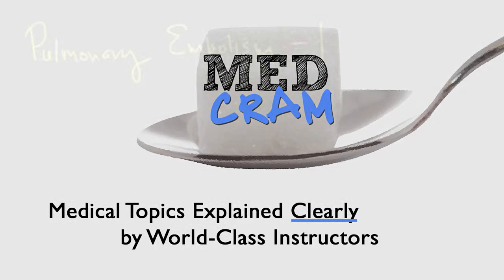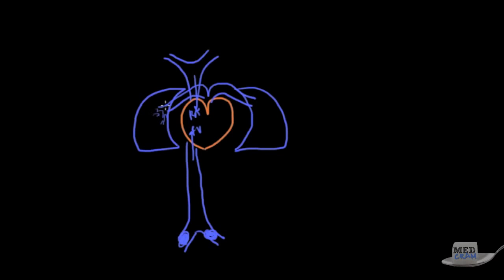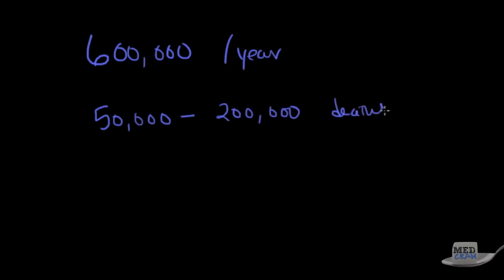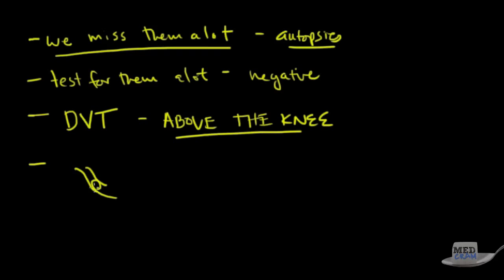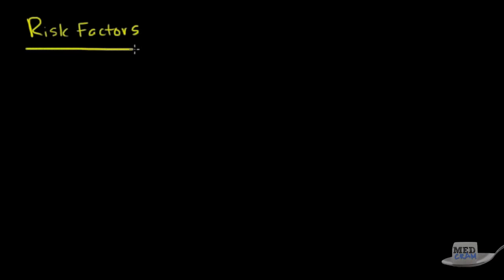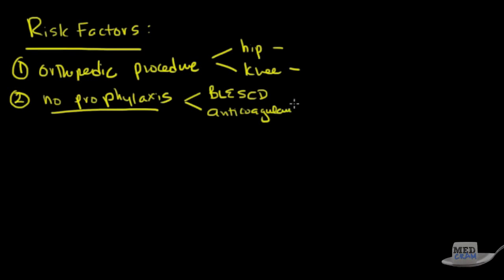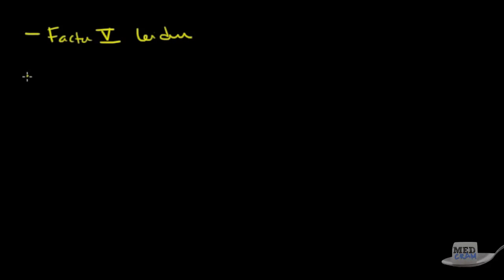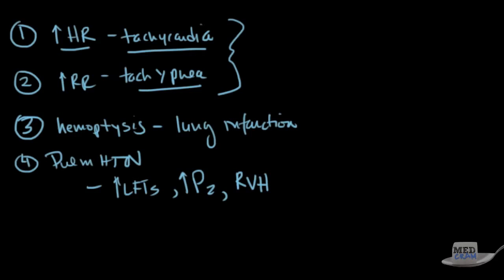Pulmonary Embolism Explained Clearly - Risk factors, Pathophysiology, DVT, Treatment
Understand pulmonary embolism with this clear explanation from Dr. Roger Seheult of
 Includes discussion on the definition, risk factors, epidemiology, DVT, signs, and symptoms.  This is video 1 of 4 on pulmonary embolism (PE).